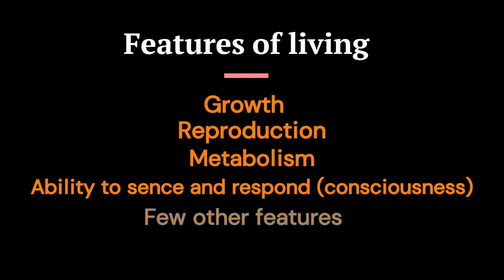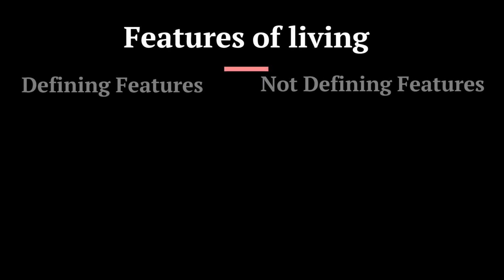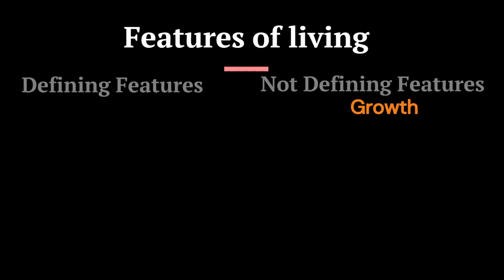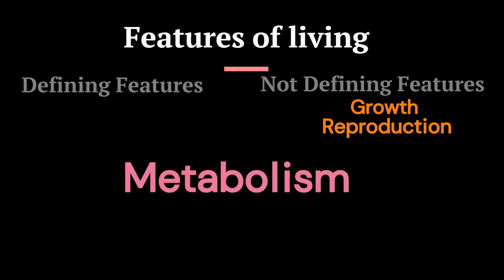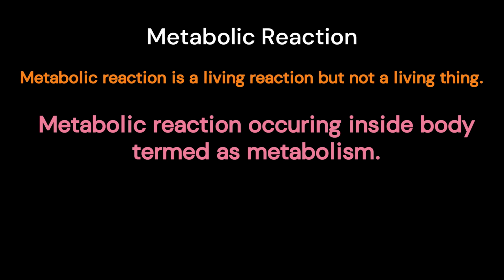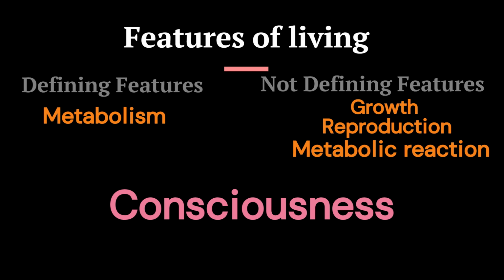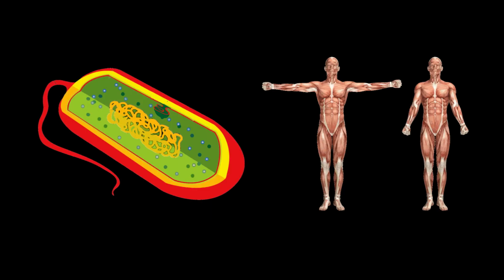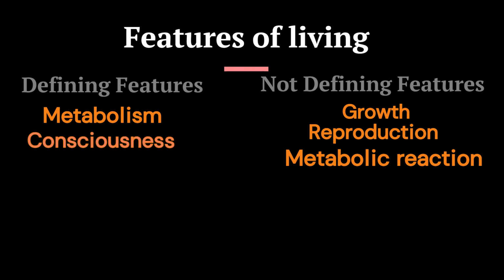Defining features of living || What is living?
Defining feature of living
What is living in science?
What is living and life?
What is living class 11 biology?
What is living simply called?
What is the purpose of living?
What is living world class 11?
What is living CBSE Class 11?
What is between living and non living?
What is the most defining characteristic to define living organisms?
What are the defining characteristics of living?
What is defining characteristics in biology?
What are the defining and non defining characteristics of living organisms?
What do you mean by defining characteristic?
What are the defining characteristics of living organism Class 11?
What are defining and non-defining?